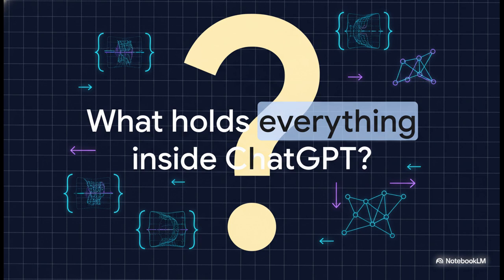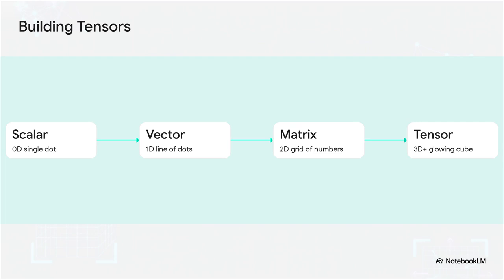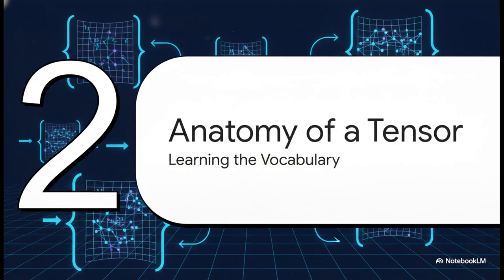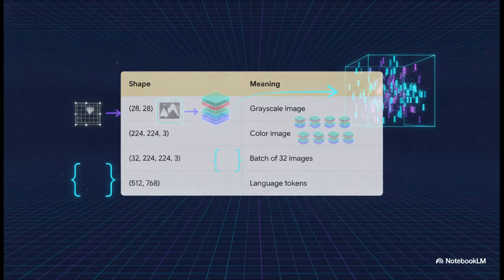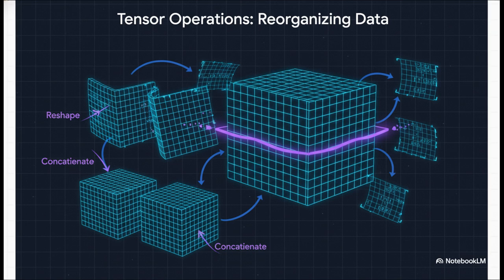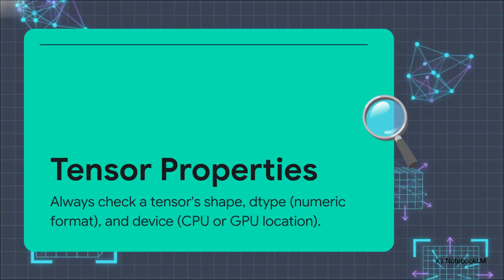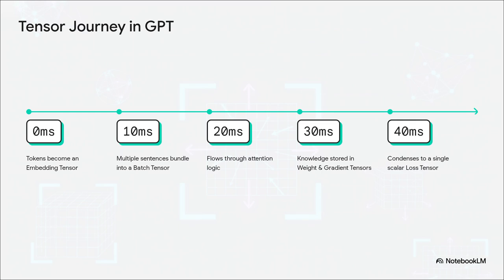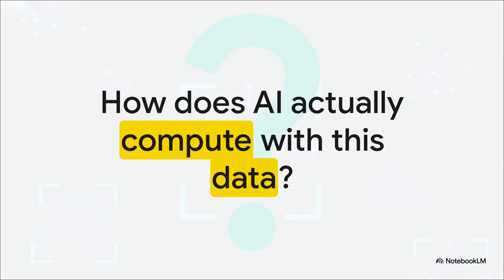5. Tensors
#5 in the **LLM From Scratch** series 🚀

What exactly is a **Tensor**, and why is it at the heart of every modern AI model?

From ChatGPT and Claude to Gemini and Llama, nearly everything inside a neural network—from images and text to model weights and activations—is represented as **tensors**.

In this video, you'll learn:

* 🔢 What is a tensor?
* 📈 Scalars, vectors, matrices, and tensors explained
* 📐 Tensor dimensions, rank, and shape
* 🖼️ How images, videos, and text are stored as tensors
* ⚡ Why Deep Learning frameworks like PyTorch use tensors
* 💻 CPU vs GPU tensor computation
* 🤖 How GPT processes embeddings, activations, and batches as tensors
* 🚀 Why tensors are the foundation of modern AI and Large Language Models

By the end of this video, you'll understand why **tensors are the universal language of AI**, enabling models like ChatGPT to process massive amounts of data efficiently.

📚 **Playlist:** The Complete LLM Roadmap: From Math to GPT

Follow **Next Token** as we build an LLM from scratch—from Linear Algebra and Calculus to Transformers, GPT, Fine-tuning, RAG, Agents, and modern AI systems.

**Next Episode:** Vector Operations – How AI Performs Mathematical Operations on Data